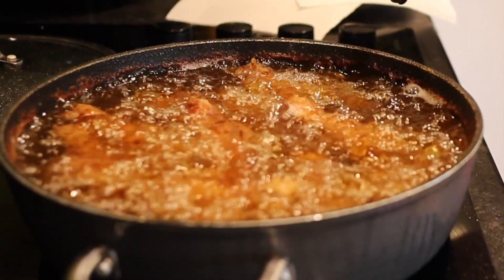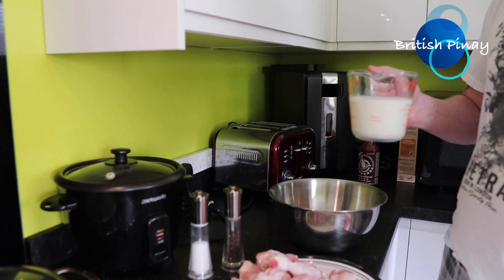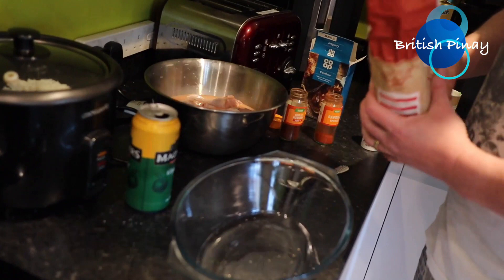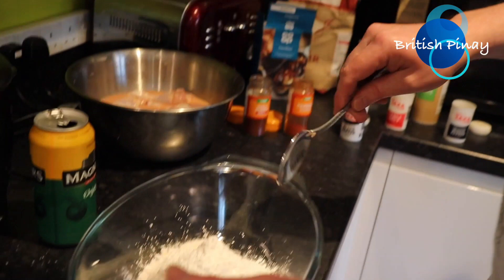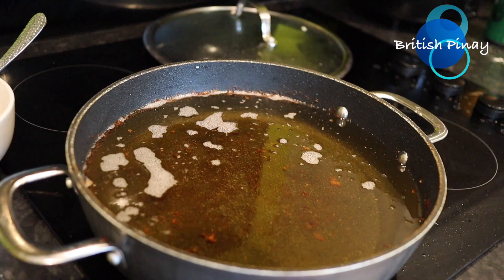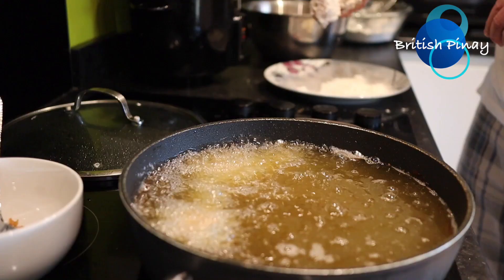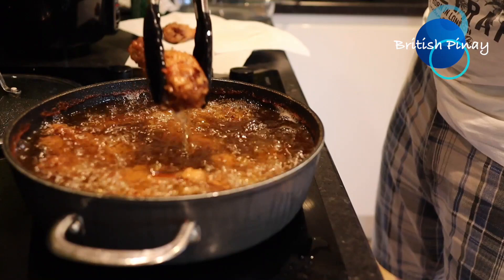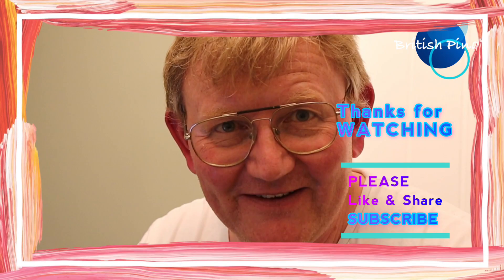How To Make The Crispiest Fried Chicken You'll Ever Eat • Tasty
152 Views - Feb 21, 2024
We tested dozens of different methods to fried chicken and we finally found what we think is the crispiest and juiciest version. The first step is to dry brine the chicken, which is a fancy way of saying to season it overnight. This process actually helps the meat retain its moisture while frying, making it extra juicy.